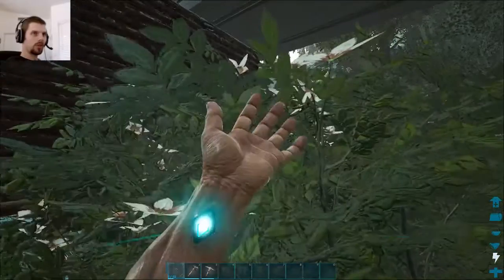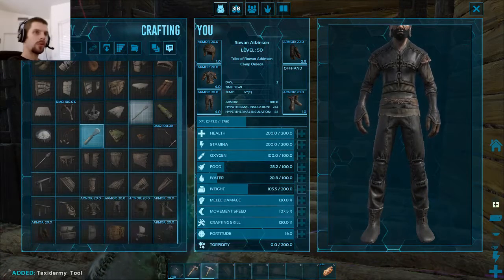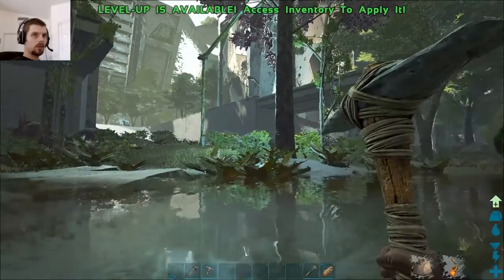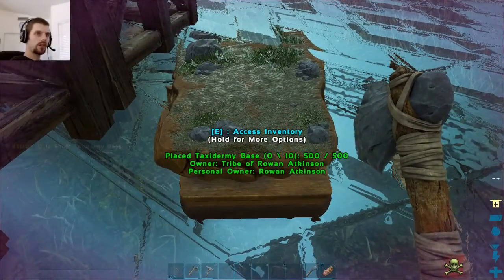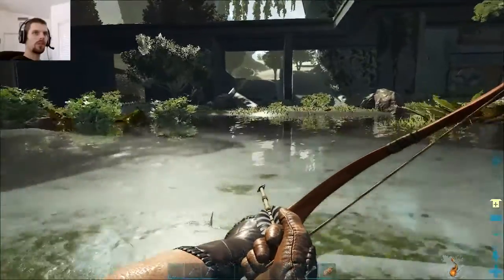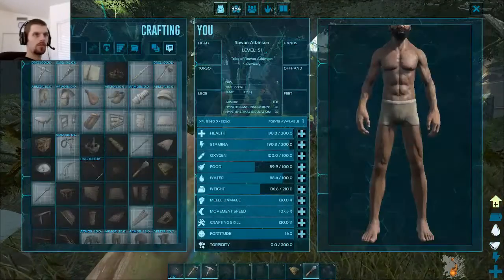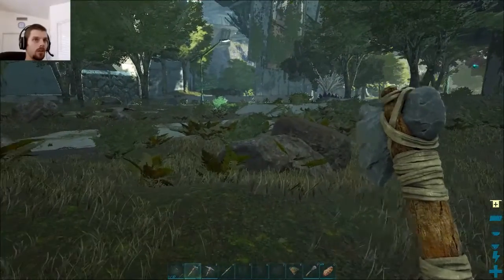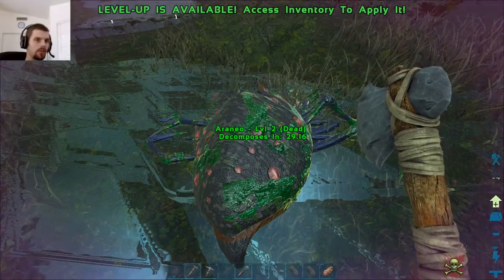ARK: Survival Evolved Extinction DLC Part 1: Getting Stuff Done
Sorry about the game audio. Somehow obs got set to not record game audio.